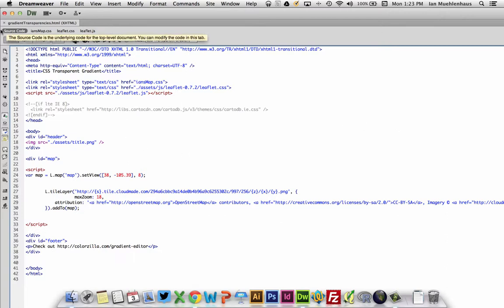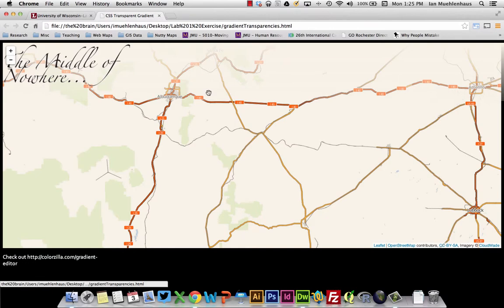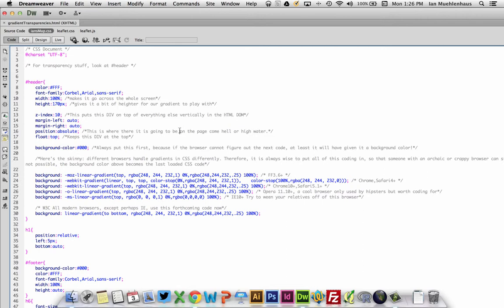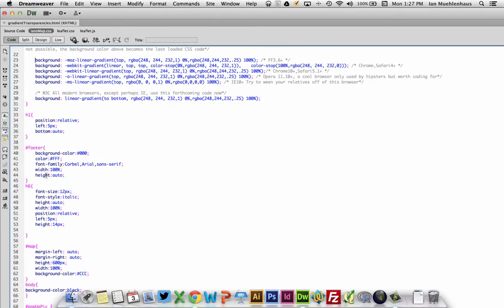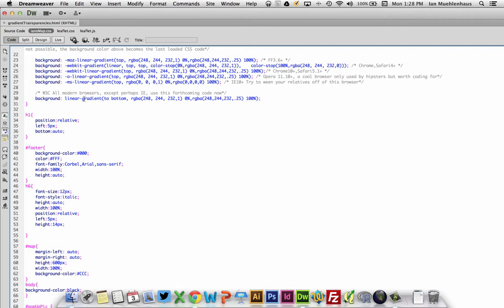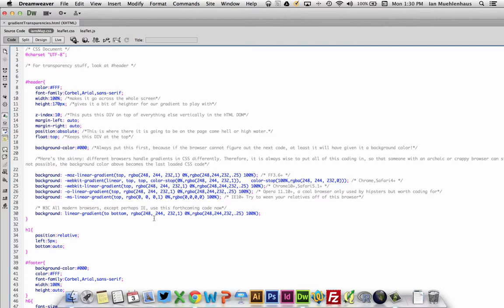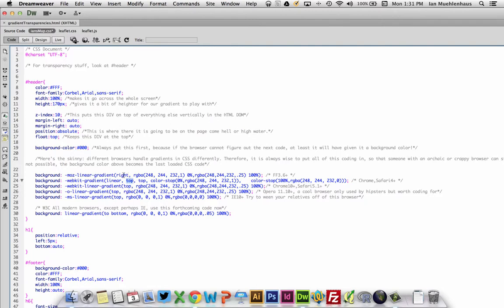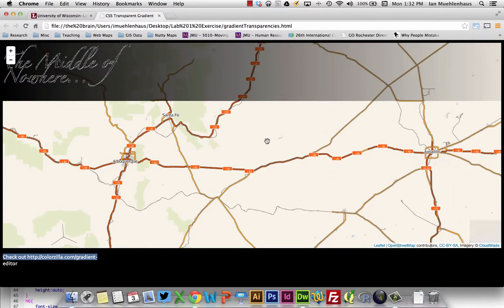Web Cartography: Designing Map Titles with Transparent Gradient Backgrounds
In this video, I provide code and show you how to design floating DIVs that have transparent gradient backgrounds. This makes it appear as though your slippy map is dissolving underneath your title or legend.

Files can be obtained at the Web Cartography under Book Resources.

This video is a supplemental component to the textbook "Web Cartography: Map Design for Interactive and Mobile Devices" by Ian Muehlenhaus, CRC Press, 2013. You have permission to use these videos for educational or non-profit purposes and to redistribute these videos to a broader audience in a cloud-based or discrete format. However, you must attach the following credit exactly to the video being shared in a caption or accompanying manner that is highly legible:

Muehlenhaus, Ian. (2013). "Web Cartography: Map Design for Interactive and Mobile Devices," Boca Raton: FL: CRC Press.

Also, if citing this video as a reference in an academic or journalistic context, please cite the video in the following way substituting the appropriate NAME OF VIDEO ON YOUTUBE, HTTP ADDRESS, and DATE ACCESSED:

Muehlenhaus, Ian. (2013). NAME OF VIDEO ON YOUTUBE IN ITALICS, "Web Cartography: Map Design for Interactive and Mobile Devices." HTTP ADDRESS, DATE ACCESSED.